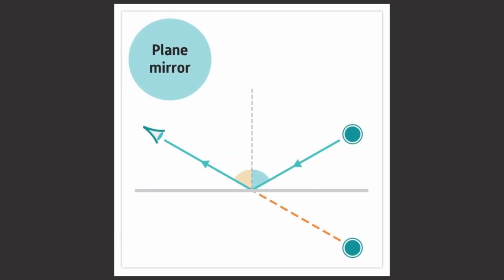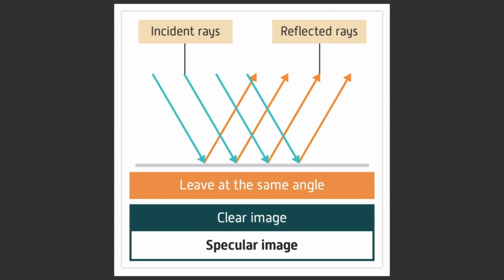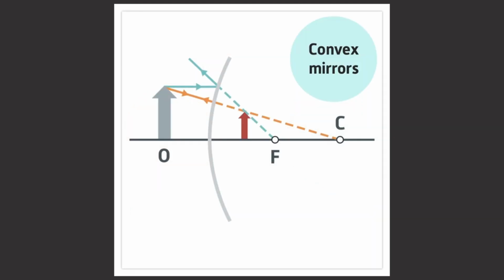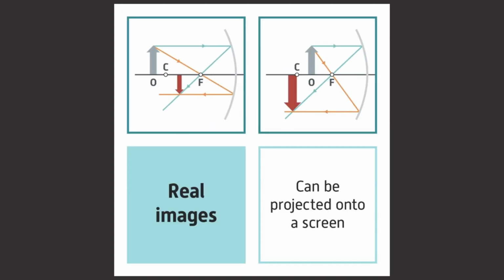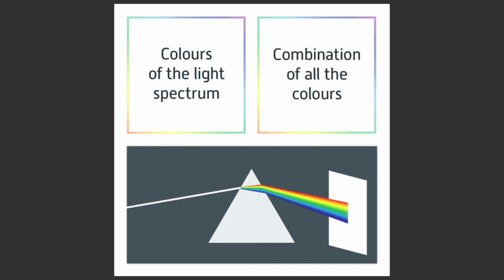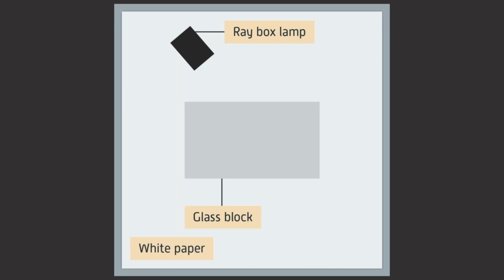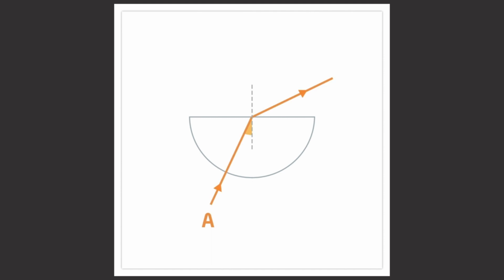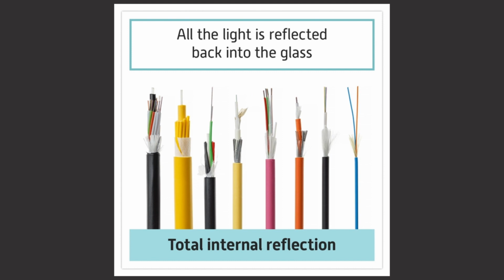PHYSICS: Types of Surface and the Refraction of Light by Different Substances